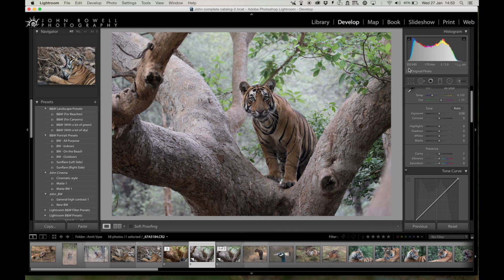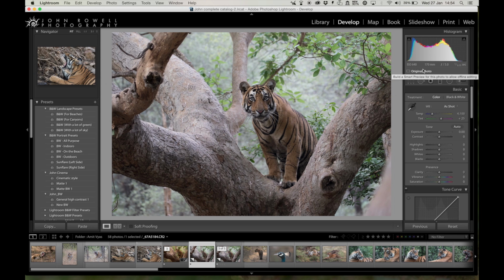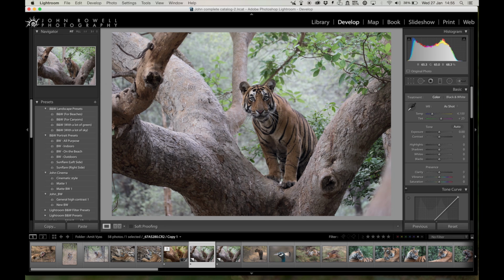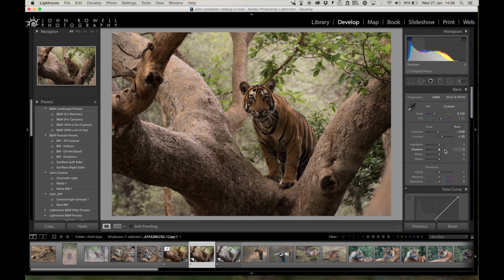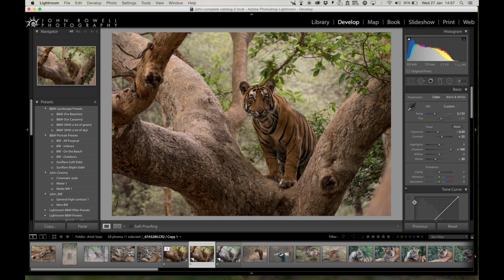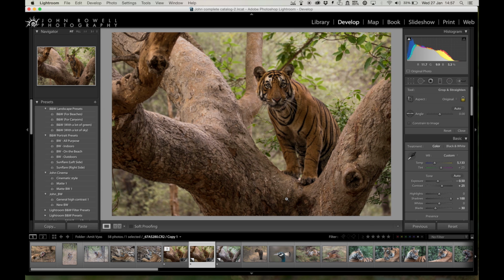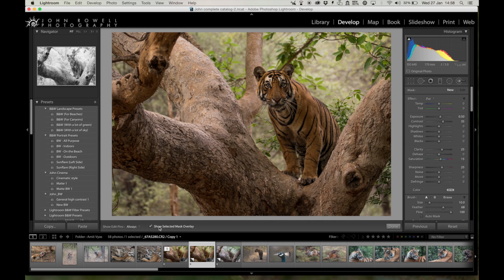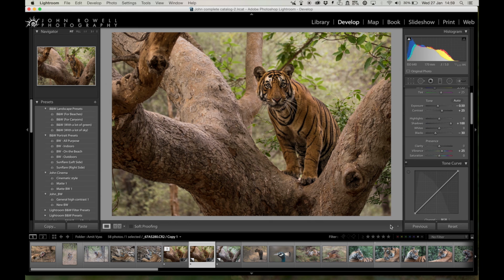YIME - 1 - Amit and the tiger up the tree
Check out my video of how I processed a picture of a tiger up a tree by Amit Vyas.

I am editing my readers images for them, so the can learn what I do to get my own images. If you re interested in me processing your image, go here: